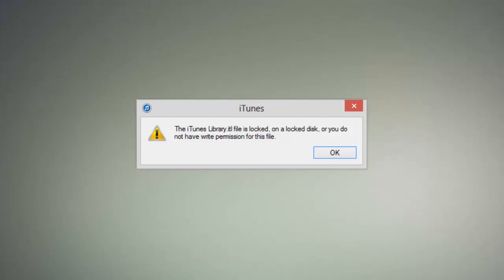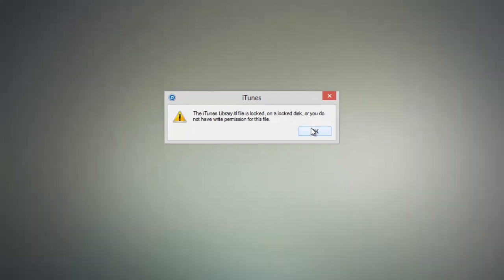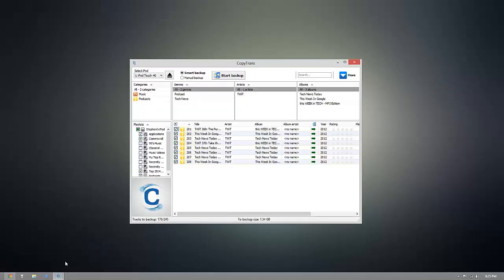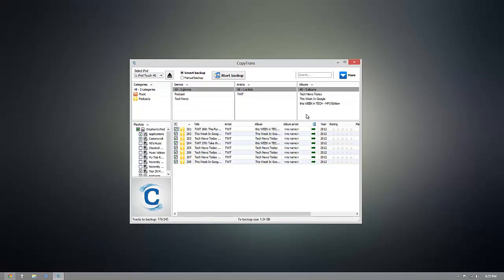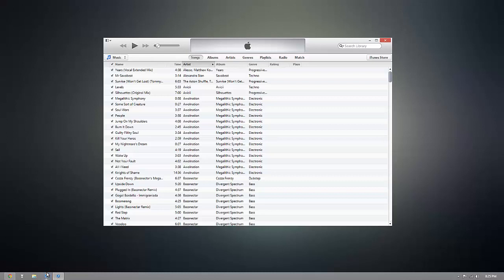iTunes library is locked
A simple way to resolve the issue with iTunes showing the library is locked. Follow the instructions from this quick video.